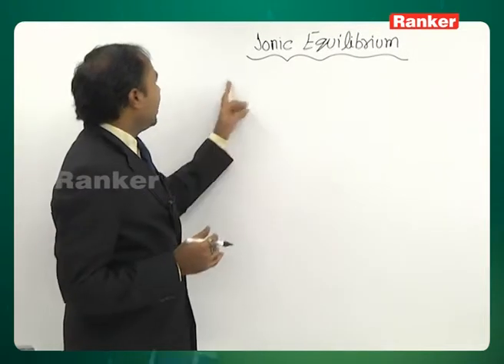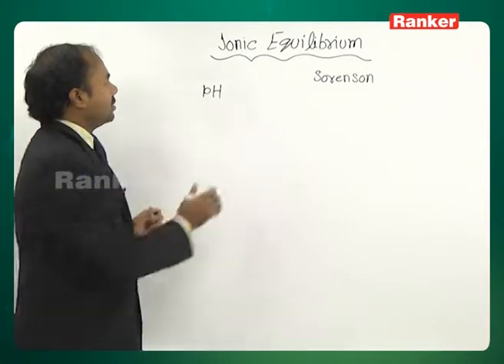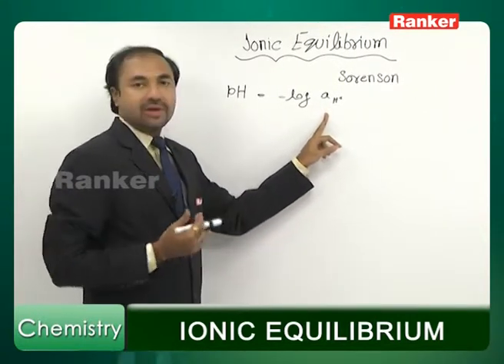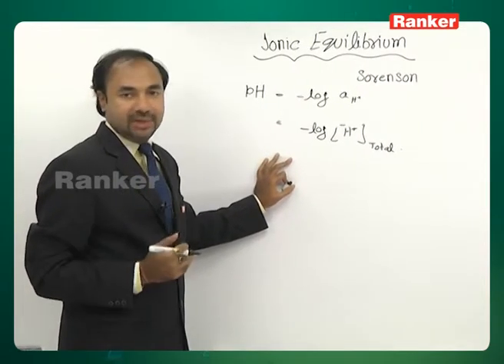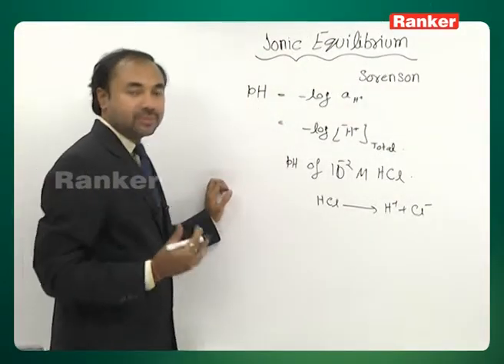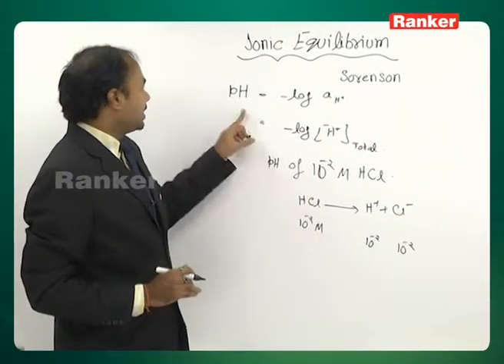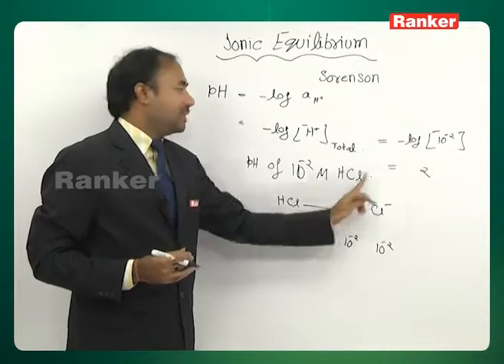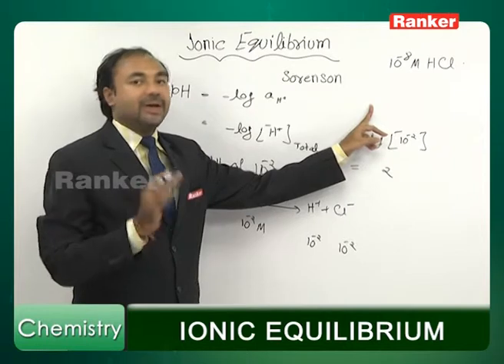IIT JEE Mains | NEET Chemistry Video lectures - Equilibrium - Ionic Equilibrium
RankersLearning: Chemistry - Equilibrium - Ionic Equilibrium to prepare for JEE(Main), NEET & EAMCET through online coaching. Enquire to get Full Video-Lectures @ to prepare for JEE(Main), NEET & EAMCET.